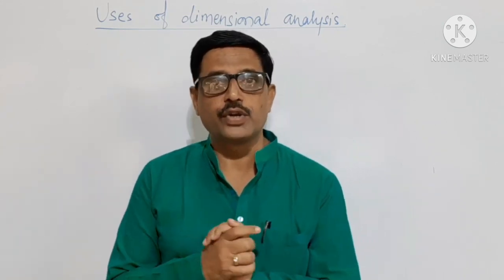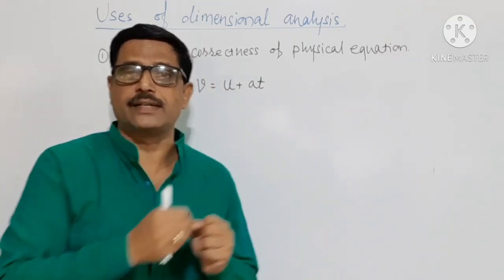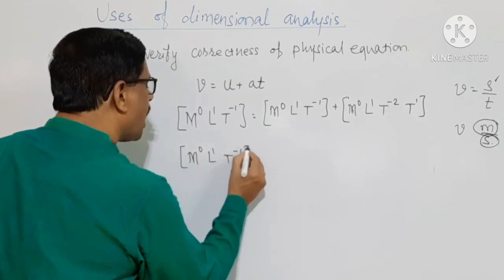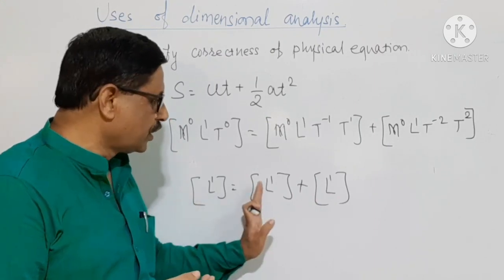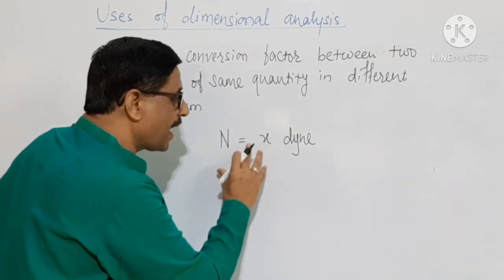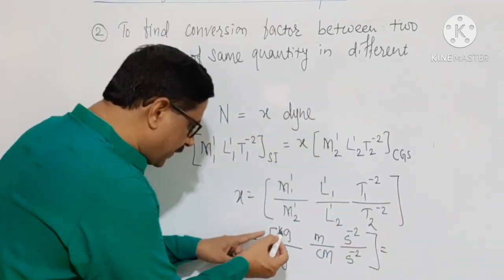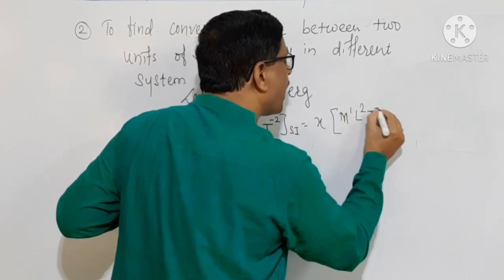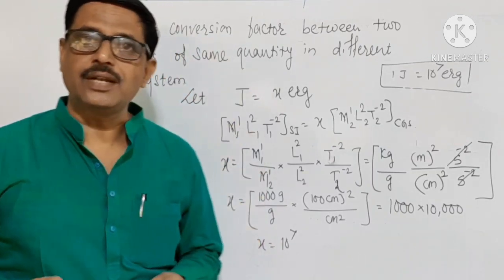Uses of dimensional analysis (1)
uses of dimensional analysis to verify truth of physical equation to find conversion factor between Units in different system link of previous videos 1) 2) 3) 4)